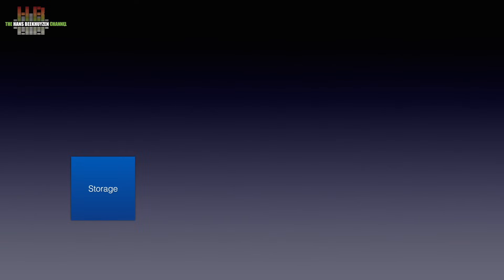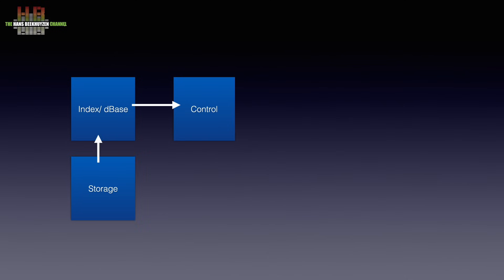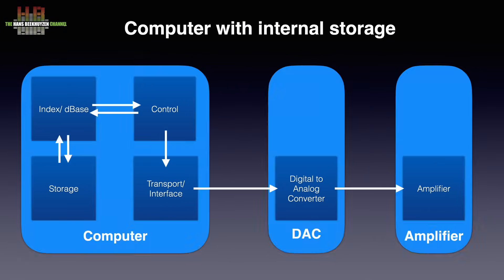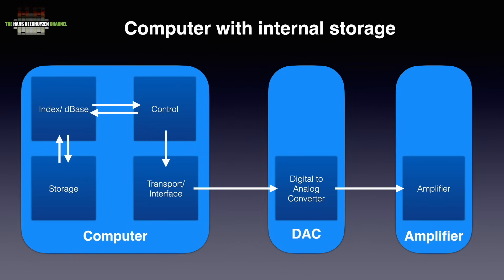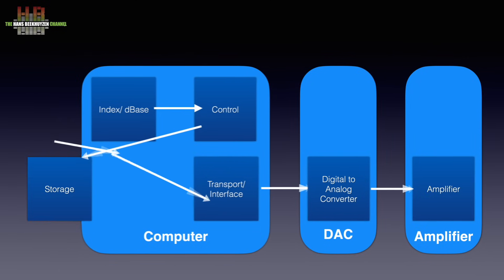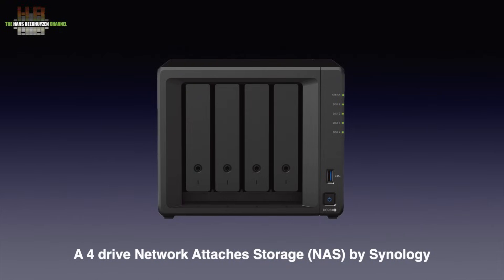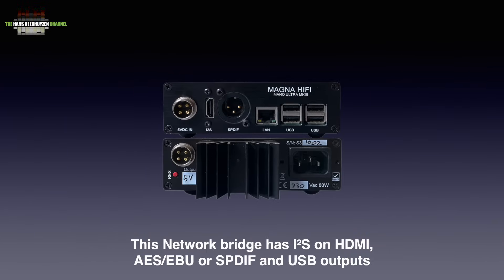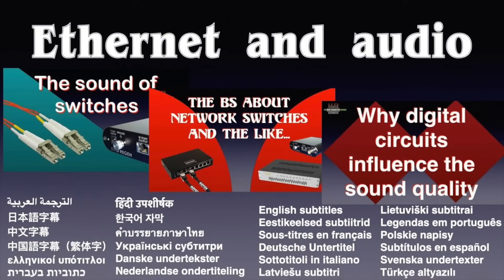About streamers, network players, network bridges and more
Playing audio from a hard disk over a network was introduced to the market a quarter century ago. Still many see it as a complex new technology. And we don’t make it easier by using different names for the same devices. In this video I will try to clarify things somewhat.

Contents of this video:

00:00 - Introduction
00:38 - Start of program
01:39 - The computer
02:27 - The network brdige
04:02 - The music player
07:04 - Player or transport
08:12 - Who’s indexing
09:11 - The wrap

Relevant videos:
Playlist Metadata and organising list=PLMbsmejHnP8Hfwc1ncYTqR9BkmDg-FKT0&si=VXk-W0BrEUw8m35H